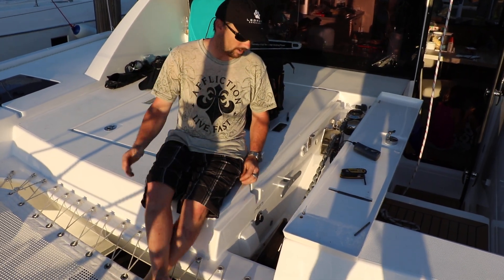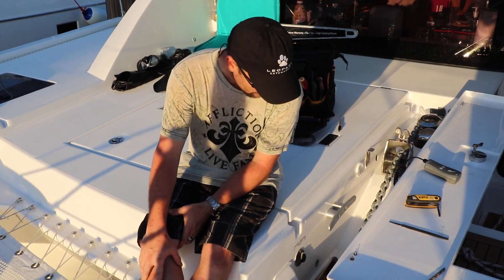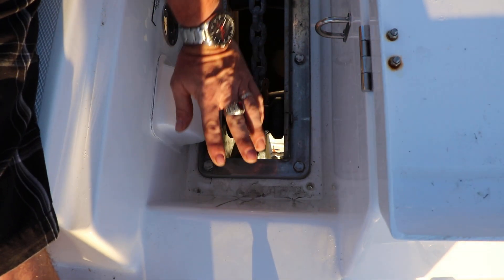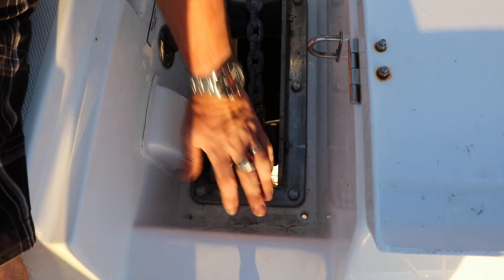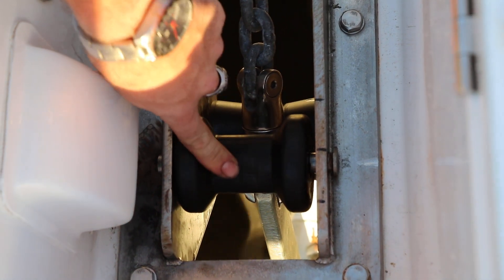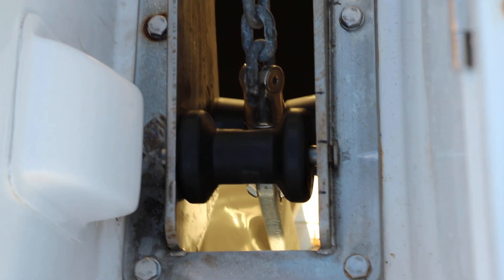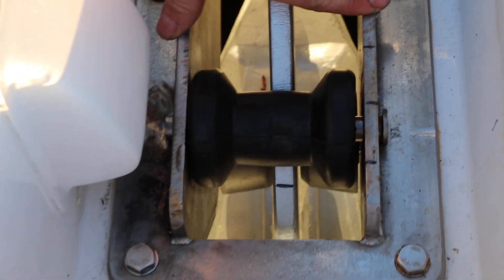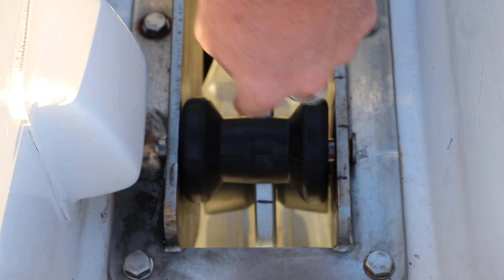Mantus 65 on 2019 Leopard 40 Bracket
Modification to 2019 Leopard 40 Catamaran to fit a New Mantus 65 Anchor to the stock anchor bracket without welding.  DIY.